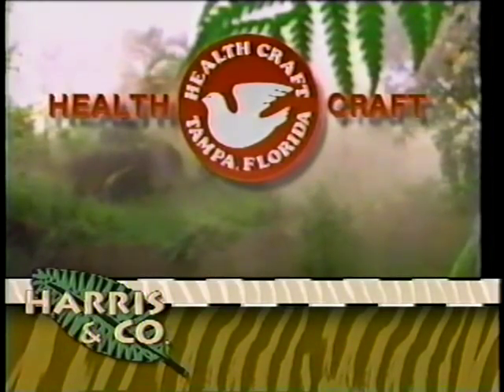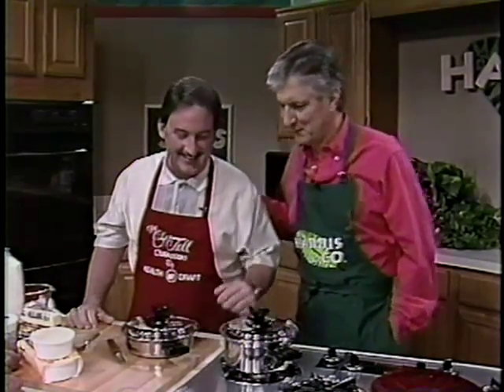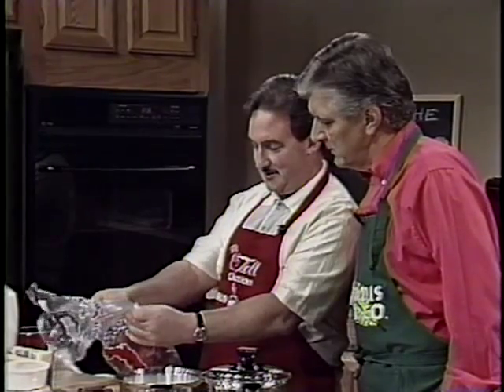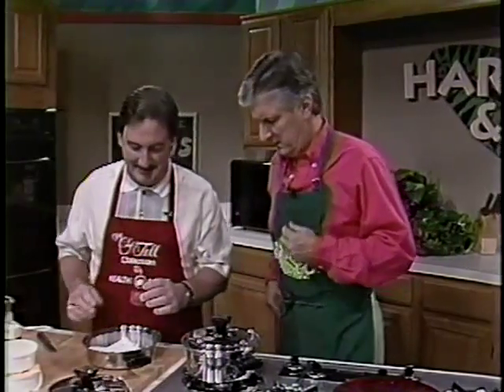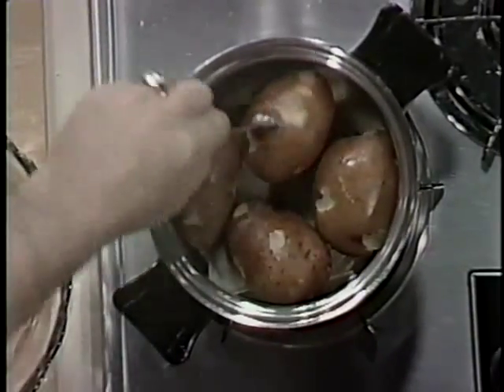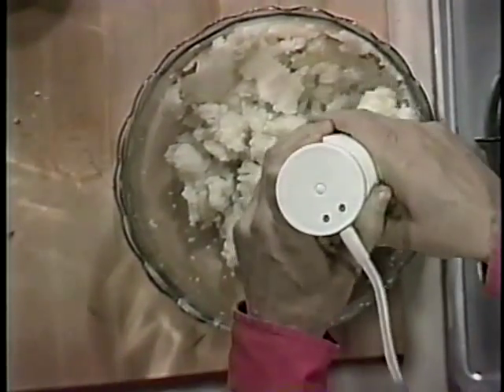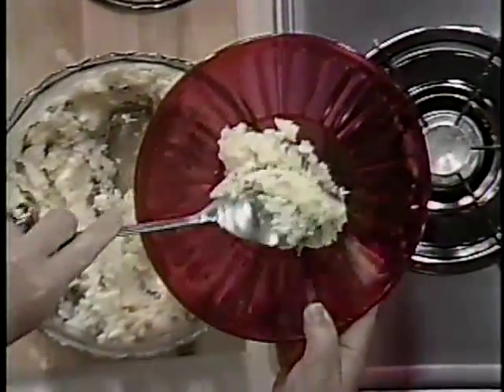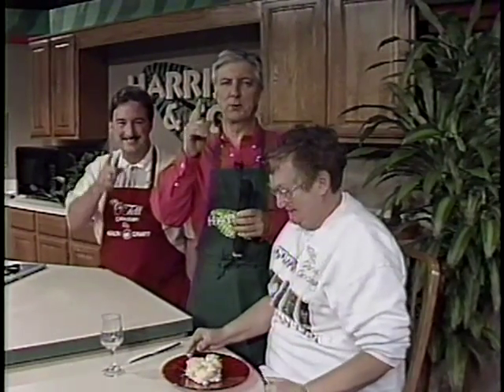Mashed Potatoes Waterless Cooking Demo with Jack Harris & Charles Knight - Healthy Cooking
As seen on Harris & Co. LIVE from Busch Gardens Tampa Bay.